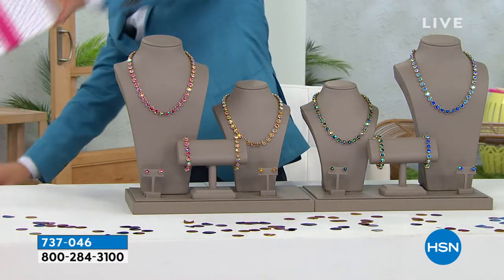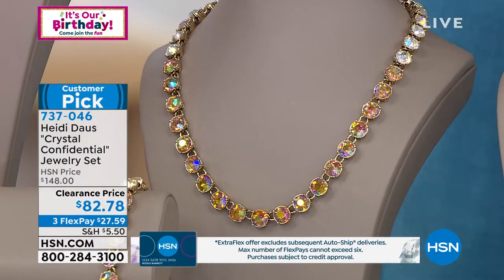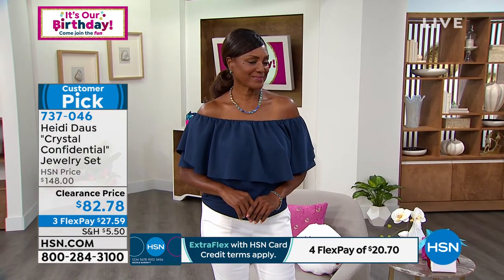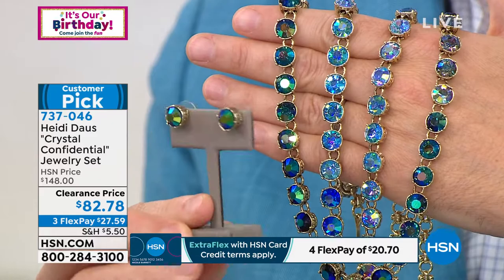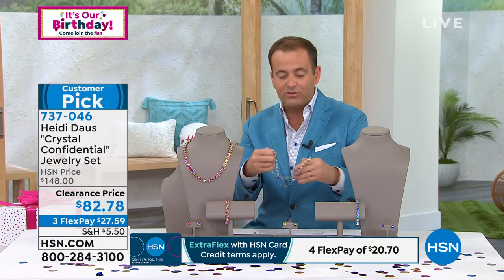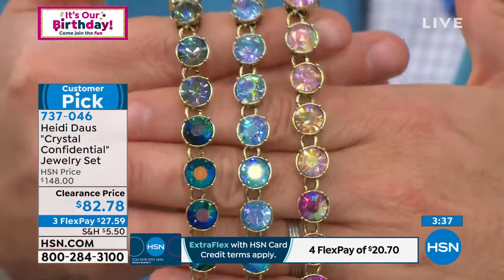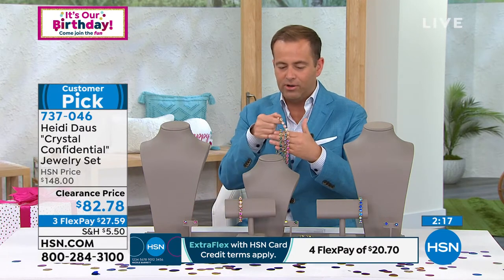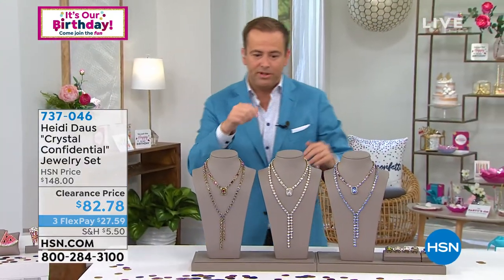Heidi Daus "Crystal Confidential" Necklace, Earrings and...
Heidi Daus "Crystal Confidential" Necklace, Earrings and Bracelet
Because you'd think a set this fabulously versatile and perfect for the holidays (and beyond) would be a top style secret.

    Necklace approx. 173/4"L x 3/8"W with 33/4" extender
    Earrings approx. 3/8"L x 3/8"W
    Small Bracelet approx. 71/4"L x 3/8"W fits 63/4" to 71/4" wrist
    Large Bracelet approx. 73/4"L x 3/8"W fits 71/4" to 73/4" wrist
    Necklace hook closure
    Earrings pierced with bulletdisc backs
    Bracelet foldover clasp
    Each features round crystals in prong settings

Color/Crystal Information

    Rose  Light rose AB, rosecolor and dark rose color crystals and glass beads
    Topaz Color  Crystal AB, Light Colorado topazcolor, topazcolor AB and  clear crystals and glass beads
    Black DiamondColor  Jet AB, black diamondcolor AB and Montana blue AB crystals and glass beads
    Blue Aurora Borealis  Aquacolor AB, light sapphirecolor AB, sapphirecolor AB and light aquacolor AB crystals and glass beads